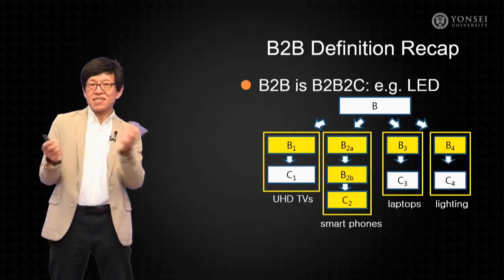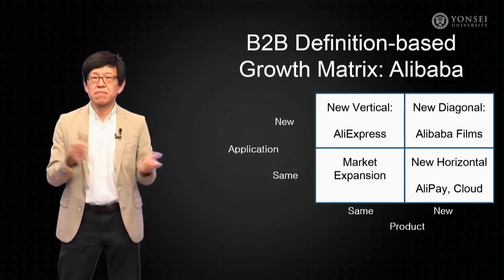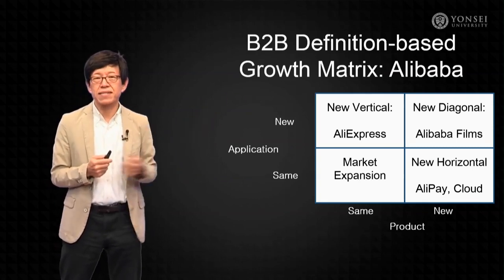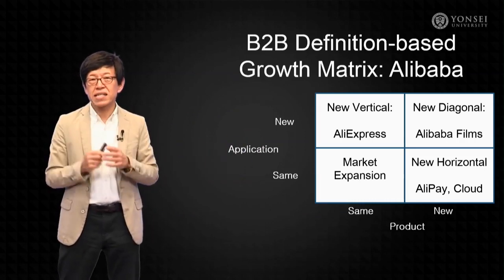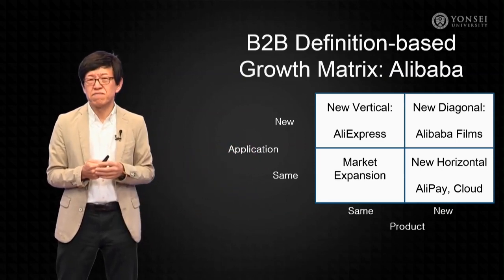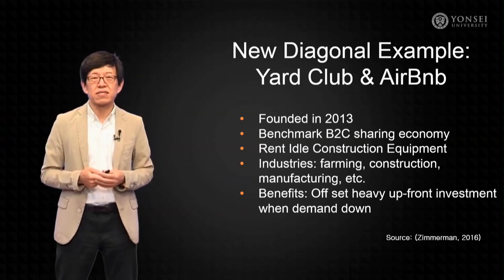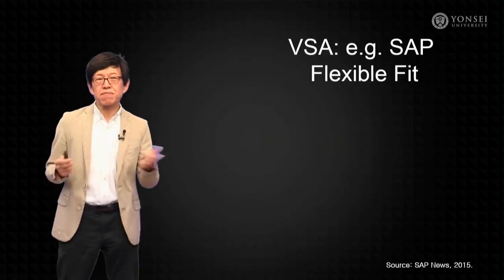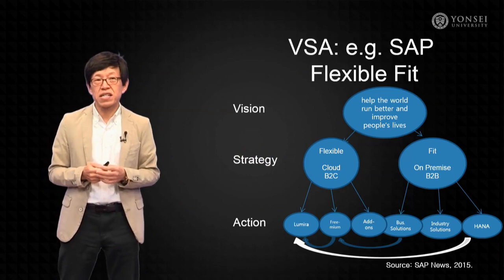3.3 B2B: Cross Industry Growth Part1 - International B2B (Business to Business) Marketing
Link to this course:
3.3 B2B: Cross Industry Growth Part1 - International B2B (Business to Business) Marketing
International Marketing & Cross Industry Growth  Specialization
This course offers a unique perspective into the differentiating aspects of business to business (B2B) marketing that can be contrasted to traditional business to consumer (B2C) marketing that is the subject of most other marketing curricula. Moreover, as one of the courses in the Specialization: International Marketing & Cross Industry Growth, here too there is an emphasis on how companies can expand by cross-country and cross-industry innovation.

By taking this course learners will obtain the following outcomes:

(1) understand the differences between B2C and B2B marketing.
(2) approach marketing problems from an inter-organizational perspective, in particular, learn about decision making at buying centers.
(3) innovate B2B marketing via a CCCI, i.e. Cross Country & Cross Industry Innovation approach.
(4) gain insights about CCCI Innovation and best practices via interviews with top B2B industry experts.
Business Marketing, Marketing, Marketing Strategy
Excellent One, better if we could have more live examples in the lessons. But I like the way the material has been created with more crisp and to the point material.,The course in this specialization was awesome and the contents were very clear.  Examples given were very much useful, relevant and easily understandable.
During Week 3, the course concludes with how companies can pursue CCCI Growth, i.e. Cross Country and Cross Industry Growth in B2B Marketing. In Cross Country Growth learners will recap the initial issue of testing the validity of going abroad and if found, how to proceed. In Cross Industry Growth, learners will discover that the fundamental definition of B2B2C, i.e. the variation of applications of B2B products lend themselves to Cross Industry Growth possibilities. In Week 3, learners will also learn from the Cross Country and Cross Industry Innovation experience at Rolls Royce (Aero Engines), and ThyssenKrupp (Elevators) via interviews with Dr. Alex Jun and Mr. Wayne Park. There is a final quiz to assess the cumulative learning for the International B2B Marketing course.
3.3 B2B: Cross Industry Growth Part1 - International B2B (Business to Business) Marketing